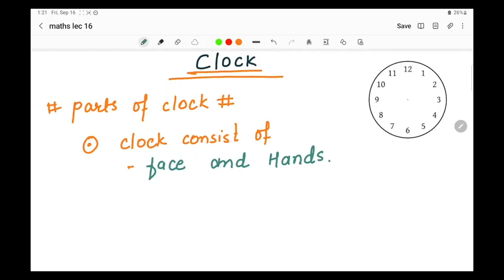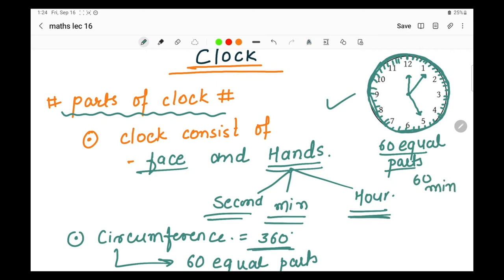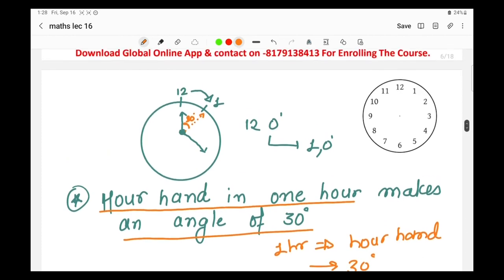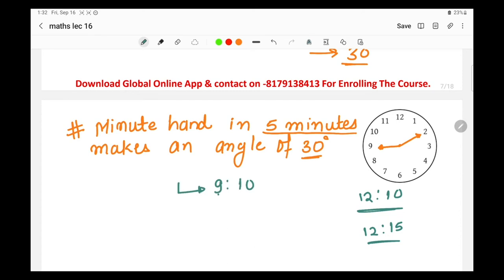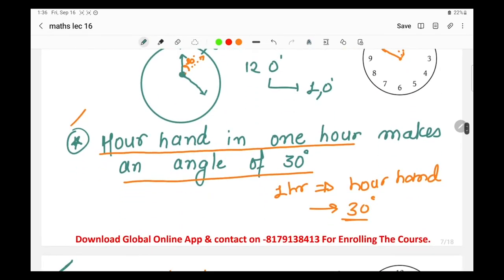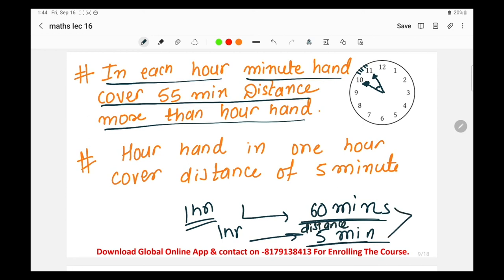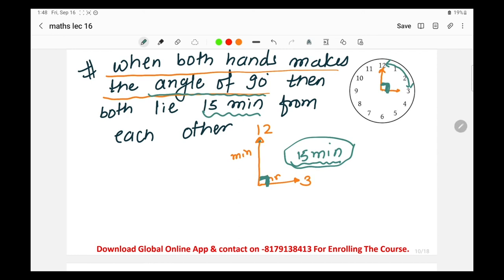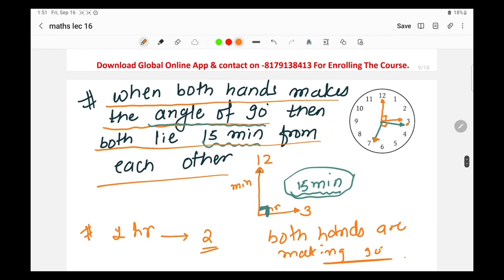MAH LAW CET EXAM 2023 | Logical Reasoning | Clock for LAW CET EXAM 2023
Hello students this video is for the candidates who are going to appear for Maharashtra law CET examination. in this video will be dealing with the topics, from the unit logical reasoning, and mental ability. So, for the students who are going to appear for upcoming Maharashtra laws CET, examination can go through the detail analysis of the topics provided in this video. also at the same time you can get enrolled to the course provided by platform of global online spardha Pariksha and and score maximum marks along with guaranteed selection.